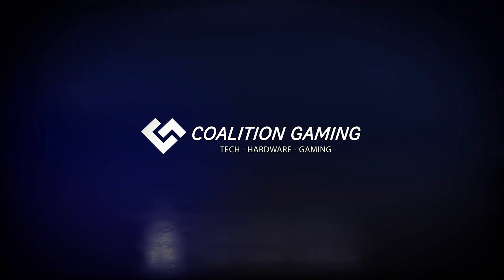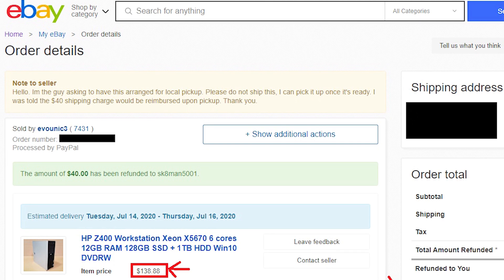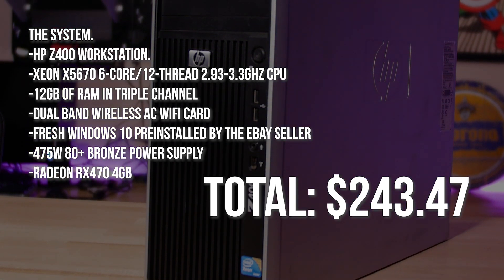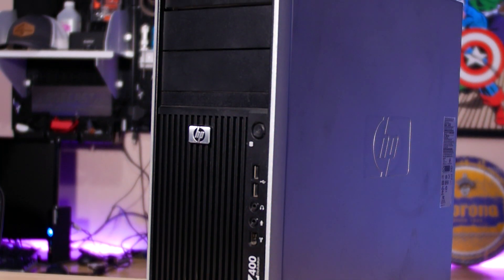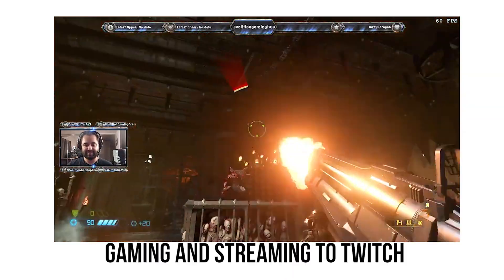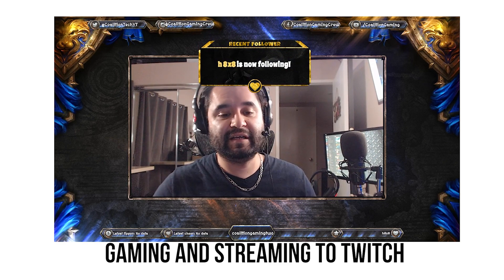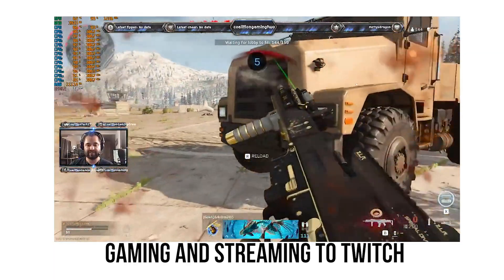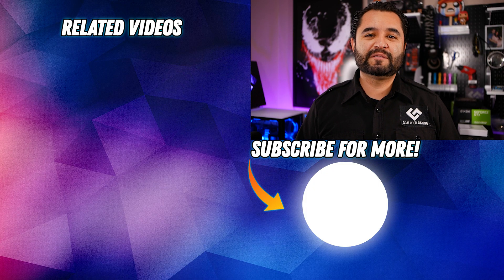$250 Gaming & Streaming PC challenge - Is it possible?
-My previous video on a $250 gaming & streaming PC (also with Streamlabs-OBS/ SLOBS / SL-OBS config tutorial)
-How to build one of these piece by piece (new GPU recommendation is RX470/570 or RX480/580 though)

$250 doesn't go a long way when it comes to custom gaming computers. And it gets worse if you want to do gaming and streaming to services like Twitch, Facebook Gaming, or Youtube Gaming. Computers need to be strong, have good specs, and come off quite expensive. But guess what? Here i have a computer setup that costs LESS than $250 and features a 6 core, 12 thread Xeon x5670 with 12gb of RAM in triple channel, a 128gb SSD, a 1tb hard drive, a 475w power supply, and an AMD Radeon RX470 graphics card. The results might surprise you. Laying down the gauntlet right here right now. I challenge @DawidDoesTechStuff, @nerdonabudget, @KristoferYee, @LinusTechTips, @Jayztwocents, @paulshardware, @Bitwit, @GregSalazar, @techyescity, @Senpai, and the rest of the TechFam members listed below to build something to rival this. Bring it on. Can you beat it? Hmmmmm